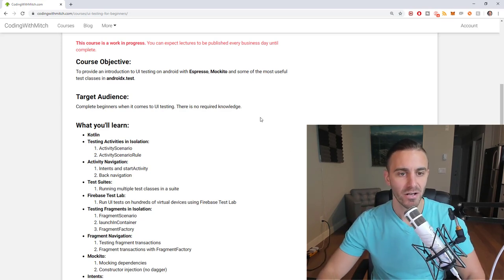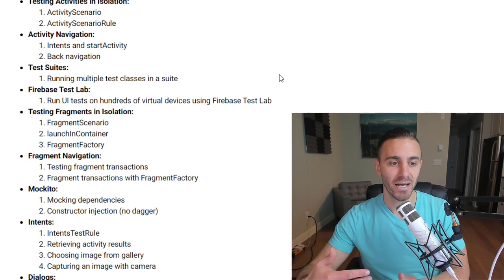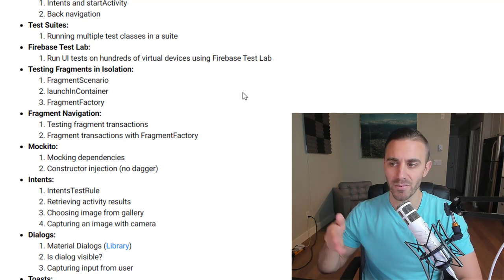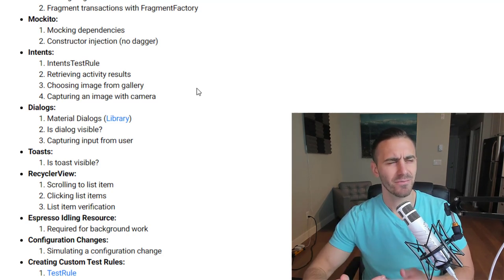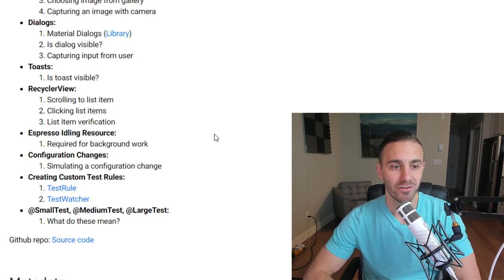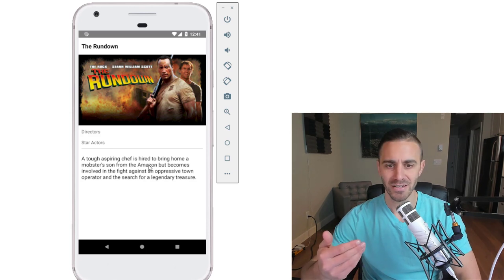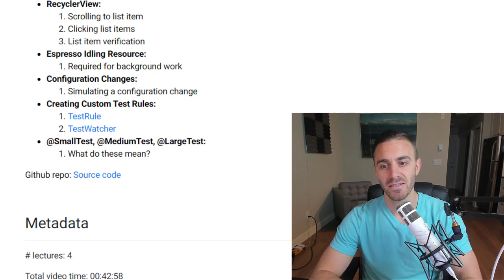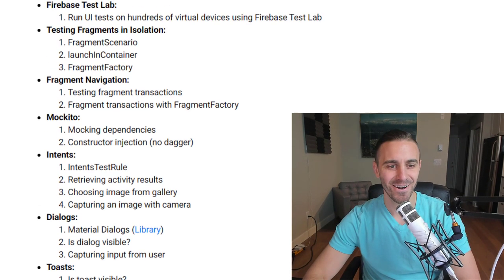UI Testing for Beginners (Espresso and androidx.test)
What you'll learn:
Kotlin
Testing Activities in Isolation:
ActivityScenario
ActivityScenarioRule
Activity Navigation:
Intents and startActivity
Back navigation
Test Suites:
Running multiple test classes in a suite
Firebase Test Lab:
Run UI tests on hundreds of virtual devices using Firebase Test Lab
Testing Fragments in Isolation:
FragmentScenario
launchInContainer
FragmentFactory
Fragment Navigation:
Testing fragment transactions
Fragment transactions with FragmentFactory
Mockito:
Mocking dependencies
Constructor injection (no dagger)
Intents:
IntentsTestRule
Retrieving activity results
Choosing image from gallery
Capturing an image with camera
Dialogs:
Material Dialogs (Library)
Is dialog visible?
Capturing input from user
Toasts:
Is toast visible?
RecyclerView:
Scrolling to list item
Clicking list items
List item verification
Espresso Idling Resource:
Required for background work
Configuration Changes:
Simulating a configuration change
Creating Custom Test Rules:
TestRule
TestWatcher
What do these mean?